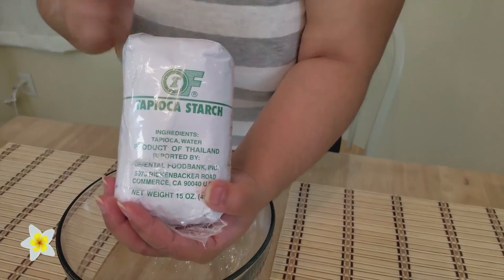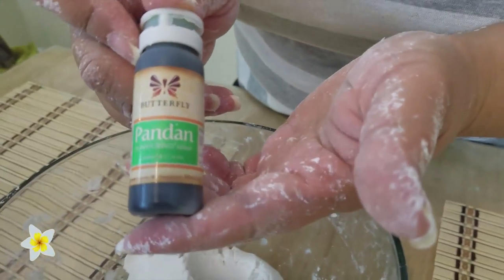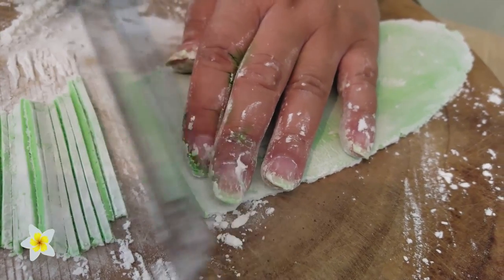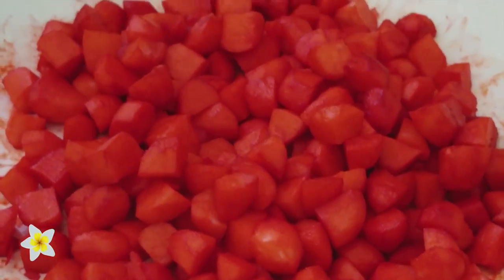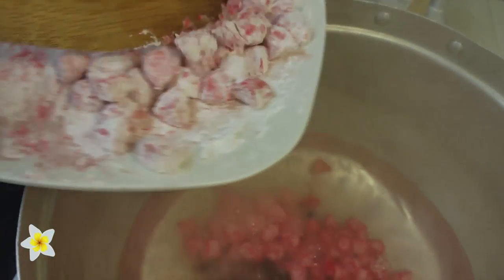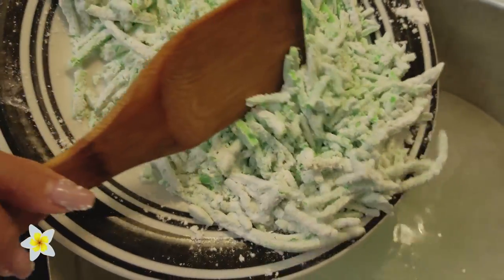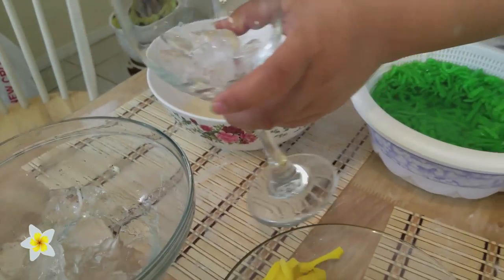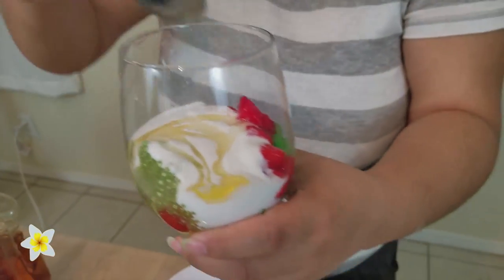How To Make Lao coconut Dessert Nam Van ນ້ ຳ ຫວານ/น้ำหวานสิงคโปร์ทำง่ายๆ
For this hot summer weather, some delicious cool dessert like Singapore Nam Van helps to make it a little more enjoyable.  Learn how to make this delicious, cool, tasty dessert at home.  It is simple and easy to make and lots of fun to eat.